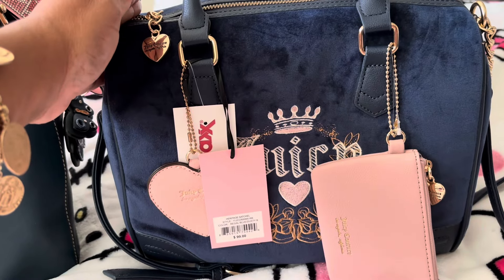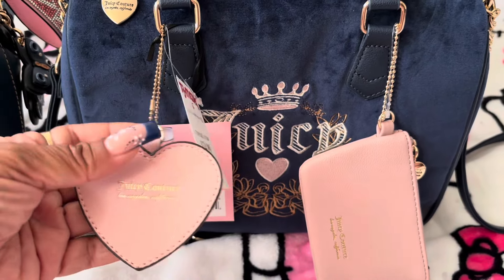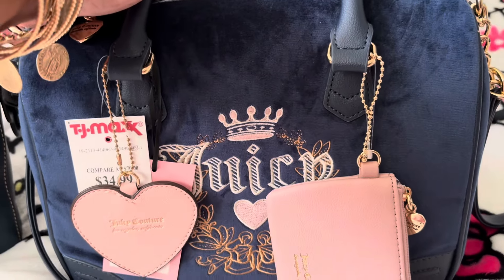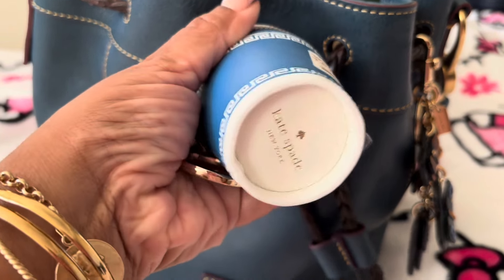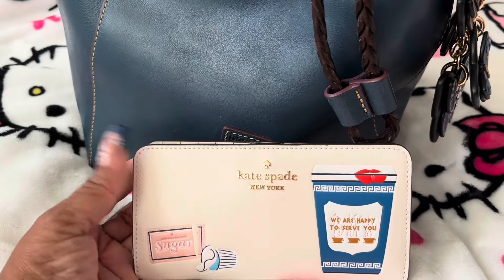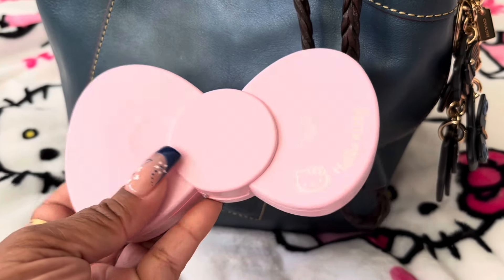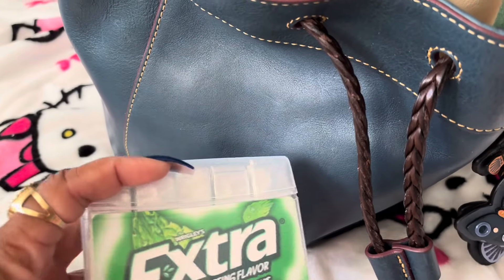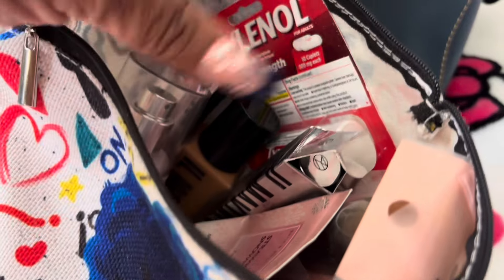💕💙💕 JUICY COUTURE HERITAGE BOWLER BAG / REGAL BLUE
New juicy couture bag in the color regal blue. It is so pretty with the pink accents. I found it in tjmaxx for $34.99. I appreciate everyone for watching. Thank you Dazzleme77 for checking up on me💕💕